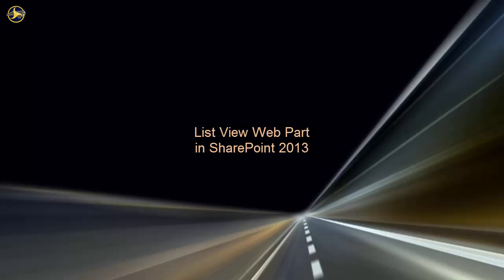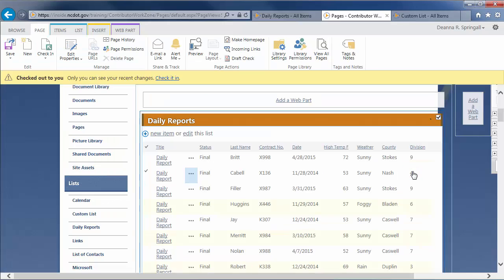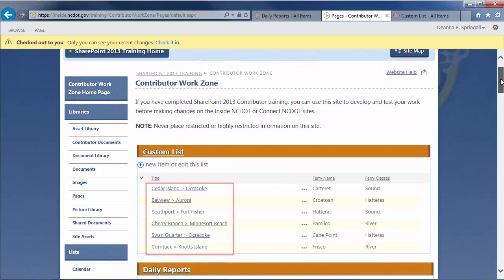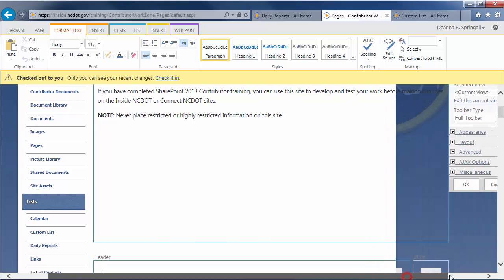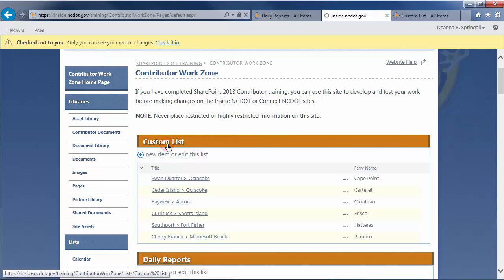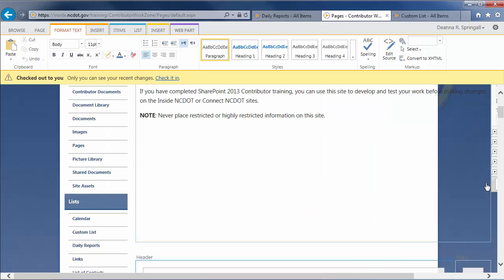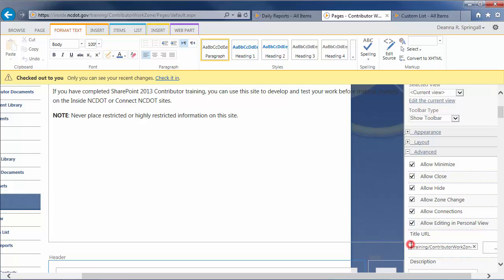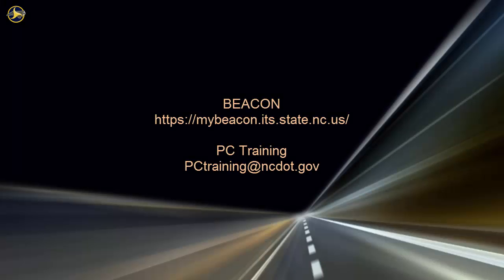List View Web Part in SharePoint 2013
Learn how to use the List View Web Part in SharePoint 2013.